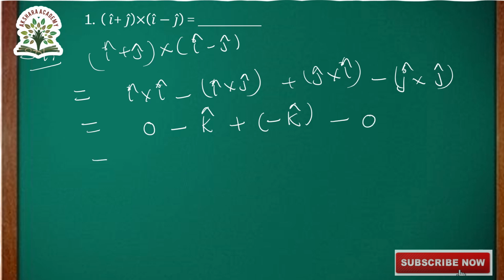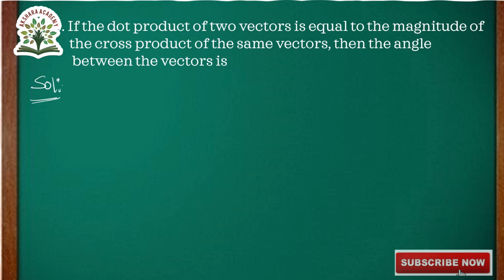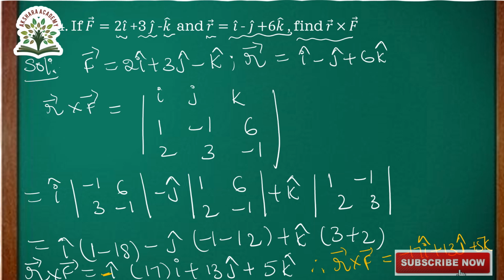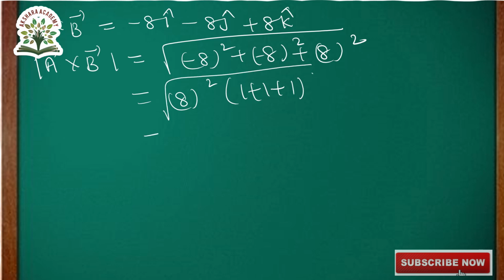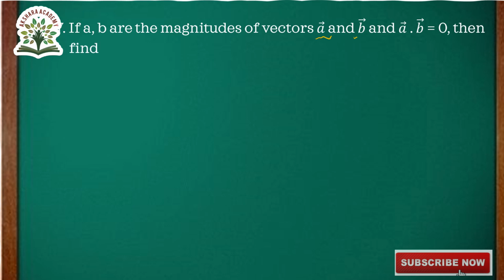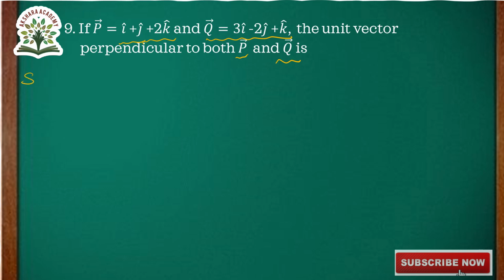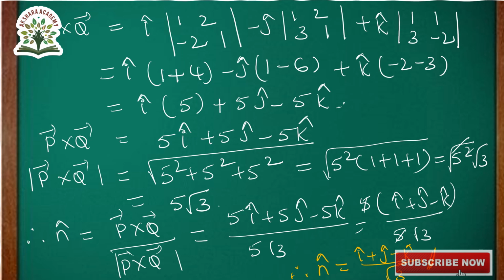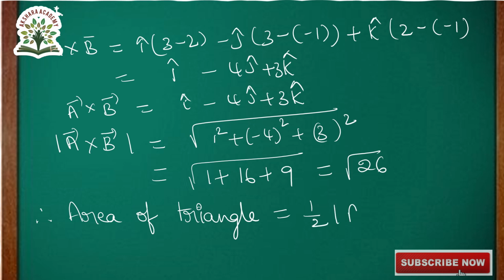PROBLEMS ON VECTOR PRODUCT OR CROSS PRODUCT| PART -1 | JEE MAIN| NEET | CLASS 11 | PHYSICS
In this video, problems based on vector product are discussed with complete detailed solution.